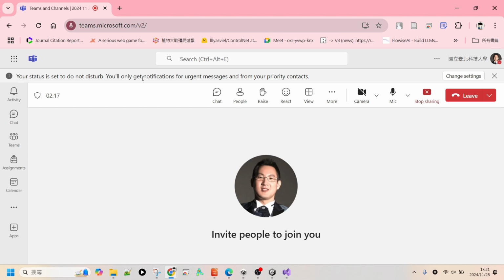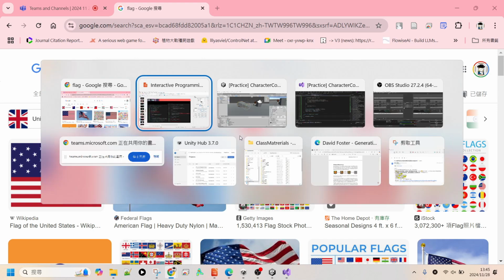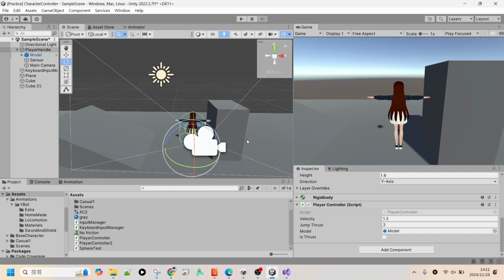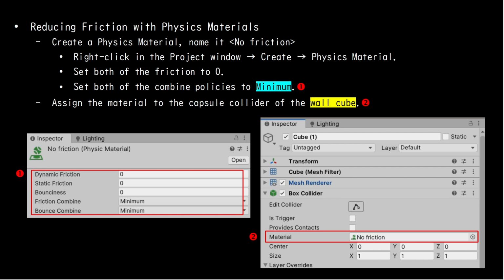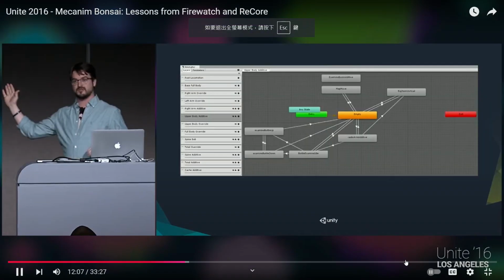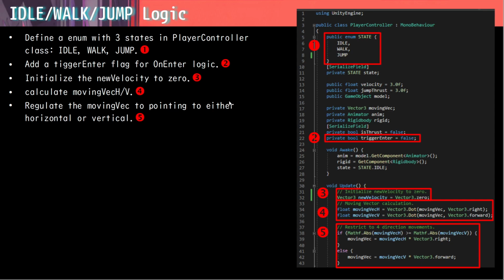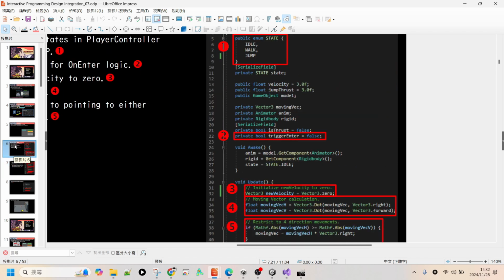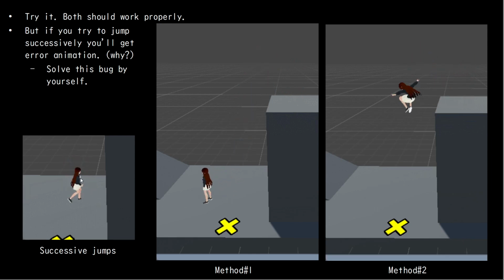【English】【NTUT】113-1 Interactive Programming Design Integration - 08